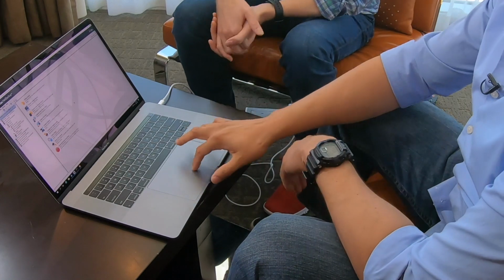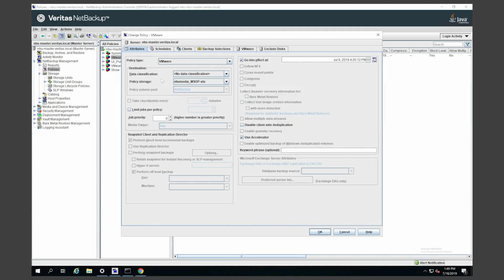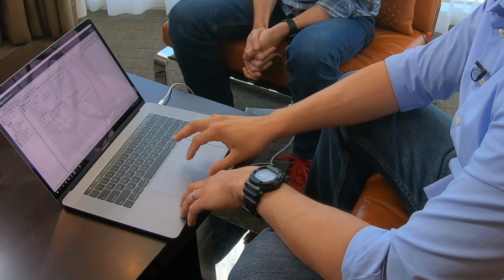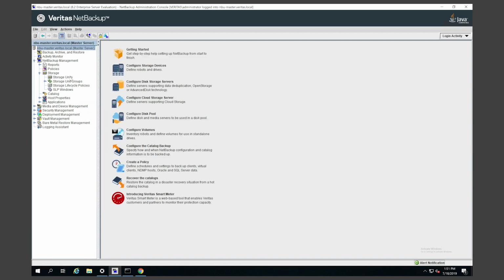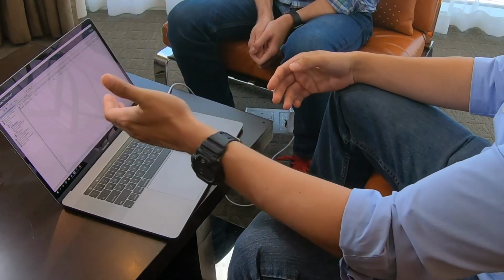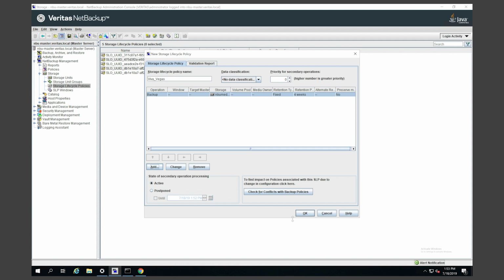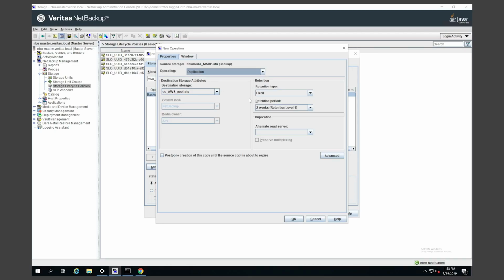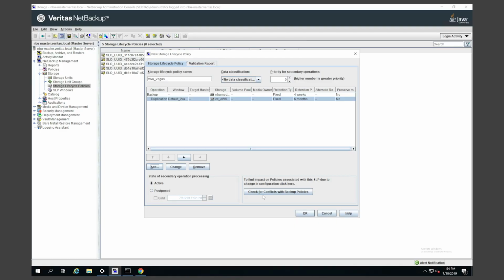NetBackup Classic Storage Policy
You know how the saying goes, “If it ain’t broke...” In this video, Alex and Anthony discuss how to backup to traditional, and not-so-traditional storage options with the classic NetBackup interface.